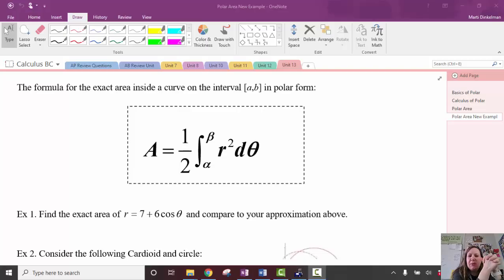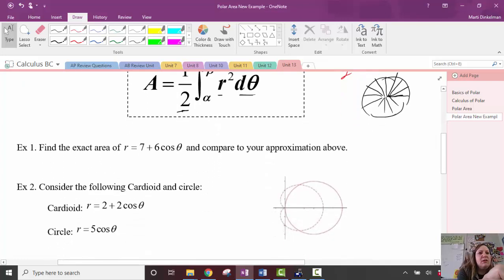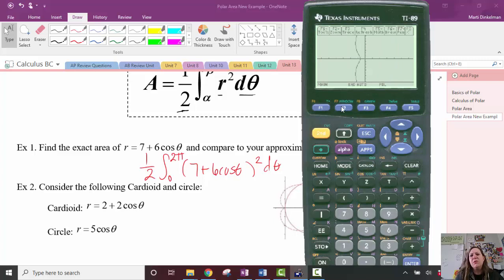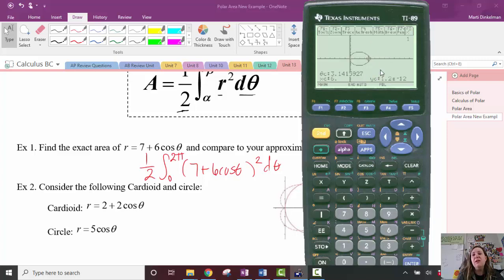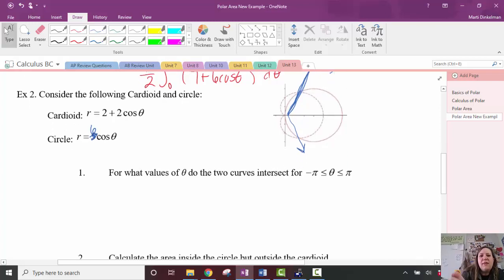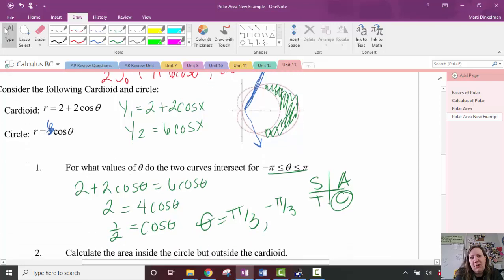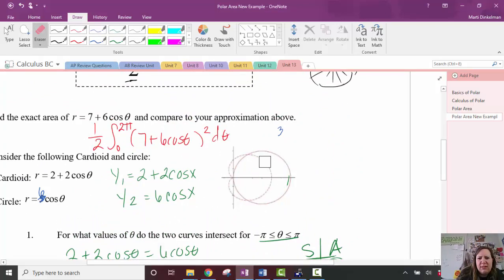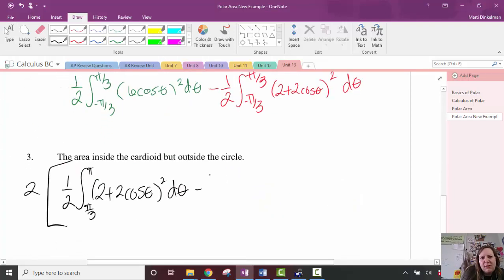BC Unit 7 Polar Area